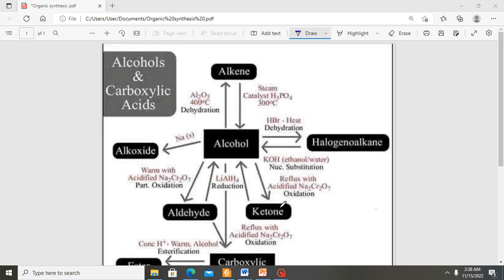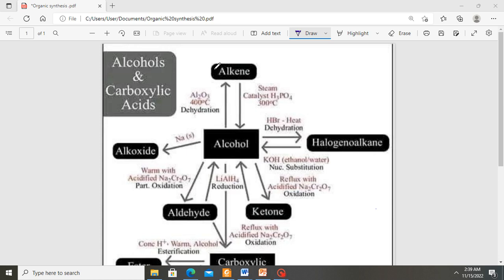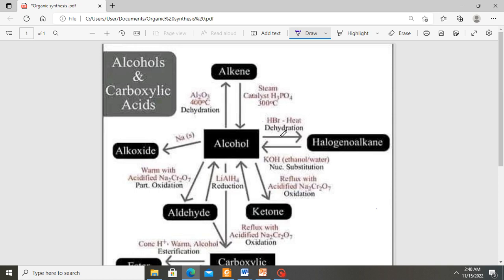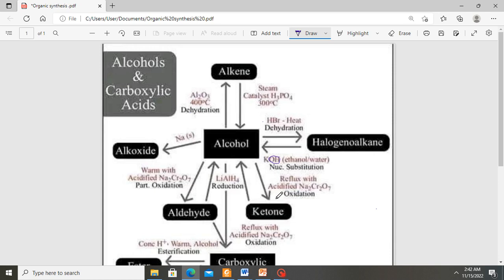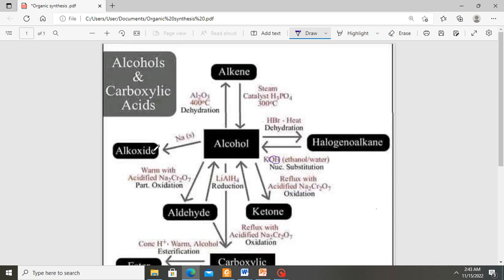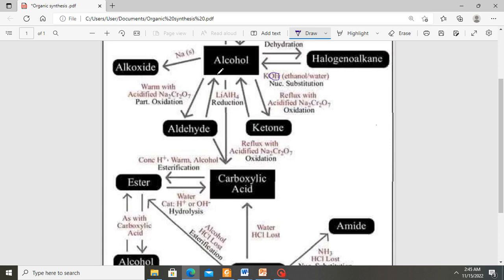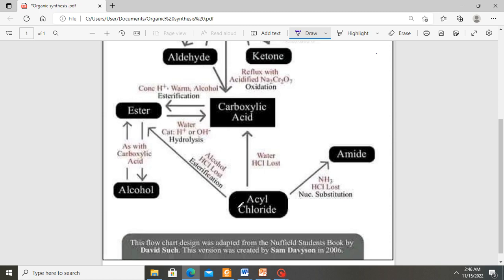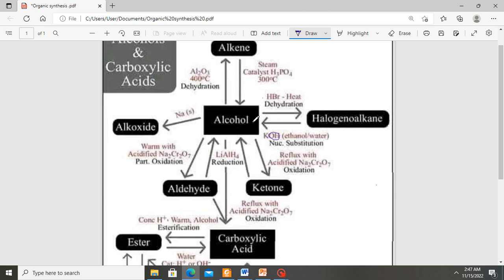Synthesis and reactions of Organic Compounds